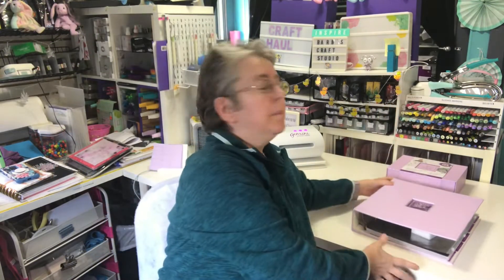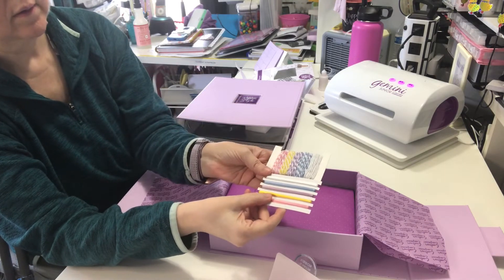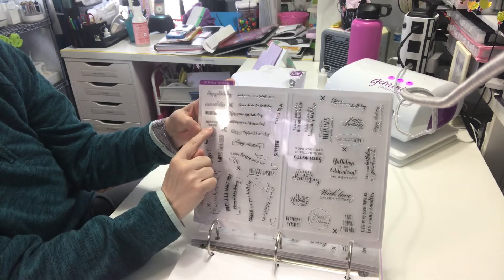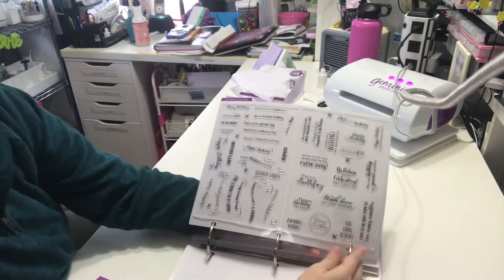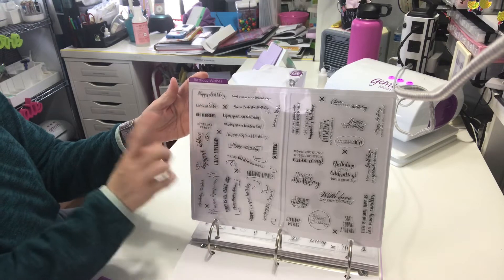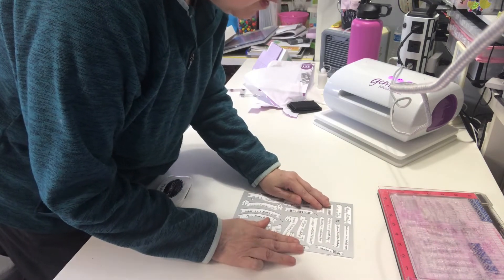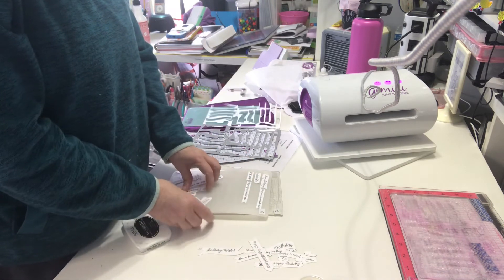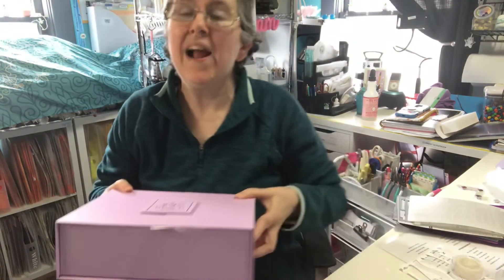Crafters’s Companion Say It With Style unboxing